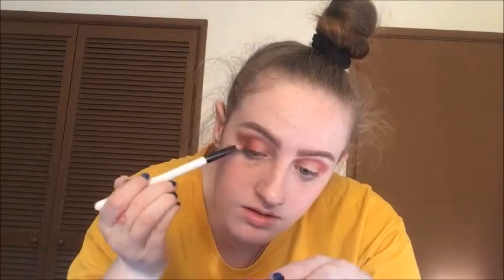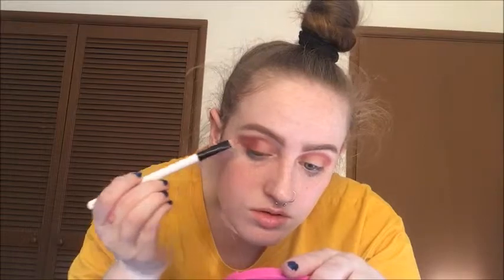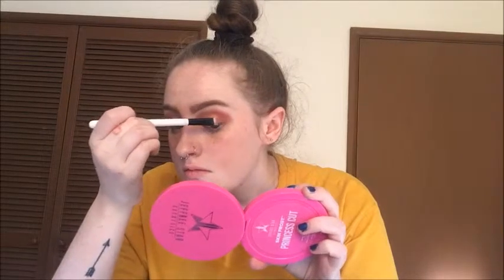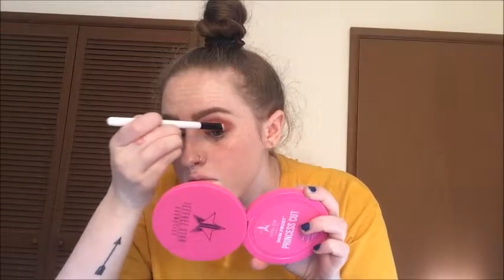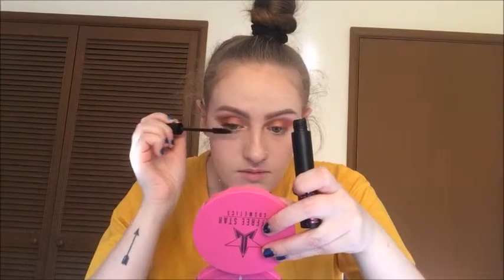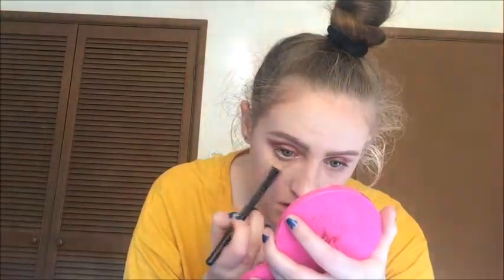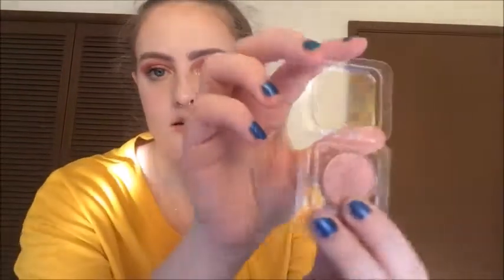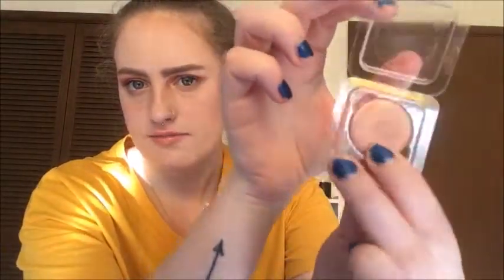5 Single Eyeshadow challenge.?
5 Single Eyeshadow challenge.
What up guy's it's Nicole! todays little video is on trying to create a looking using just 5 SINGLE EYESHADOWS so lets call this a lil challenge lmfao.

S O C I A L S :
T W I T T E R
I N S T A G R A M